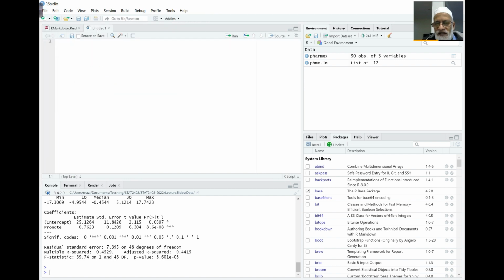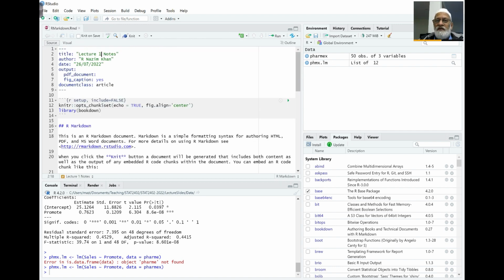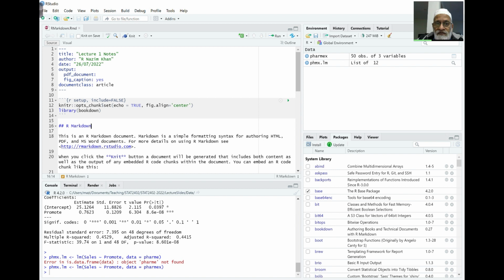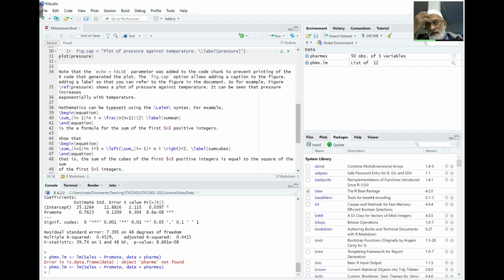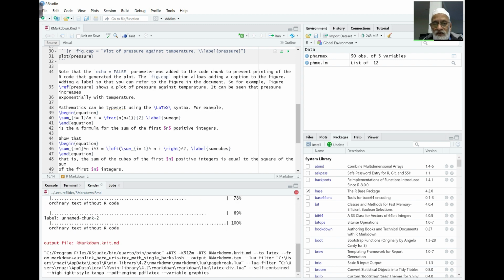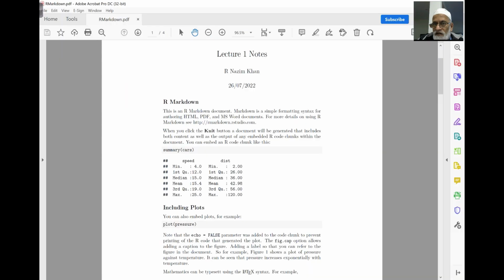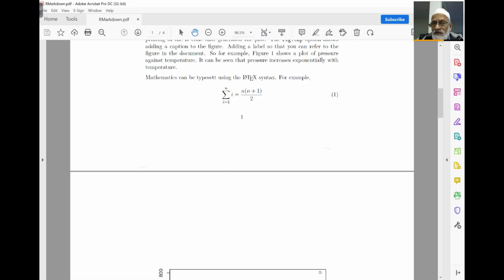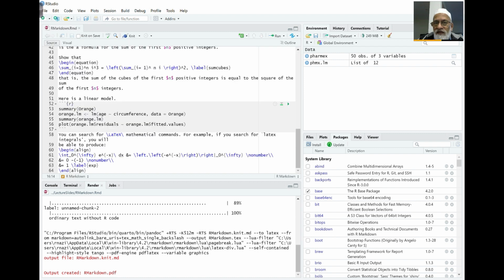Week1 Lect5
Introduction to Linear Models